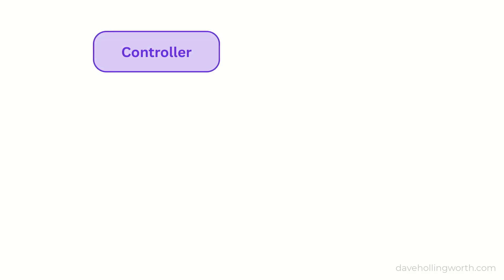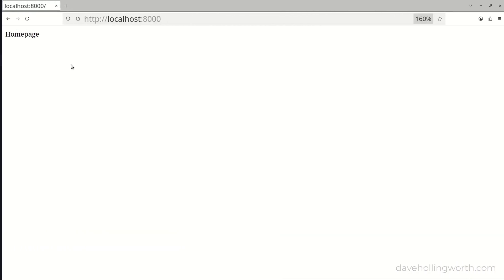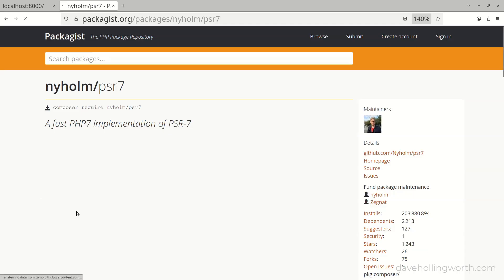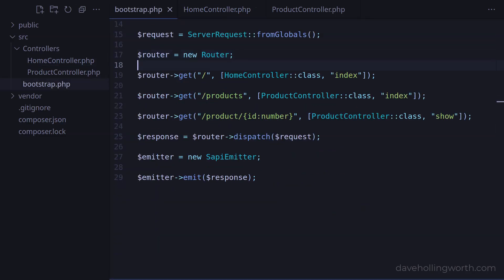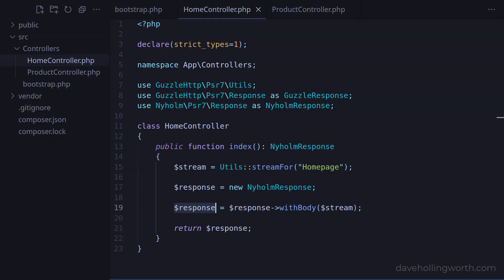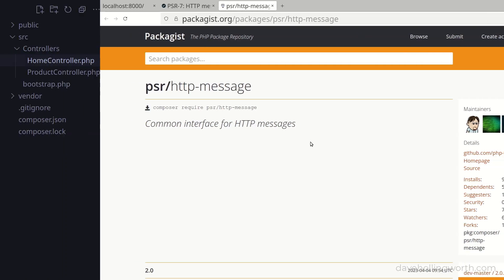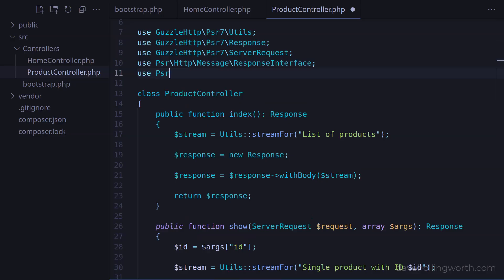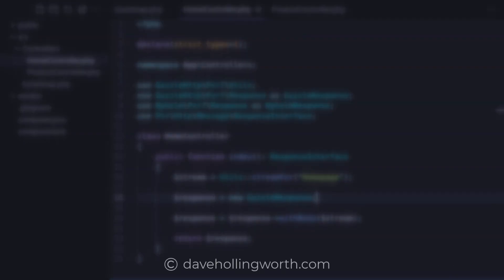Build a PHP Framework: Interfaces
In this video you'll learn how straightforward it is to swap one class for another when they implement the same interface in PHP. This is something that PHP frameworks like Laravel and Symfony make use of extensively.

This is the sixth in a series of videos that will teach you how frameworks work in PHP by building one step by step. In this project-based tutorial, I'll be doing this using modern standards, best practices and third party packages where necessary.

In order to follow along you need to already be familiar with basic PHP.

00:00 Introduction
01:33 Alternative PSR-7 package
03:36 Mixing implementations
04:12 PSR-7 interface
04:35 Type hint to interfaces
06:02 Conclusion